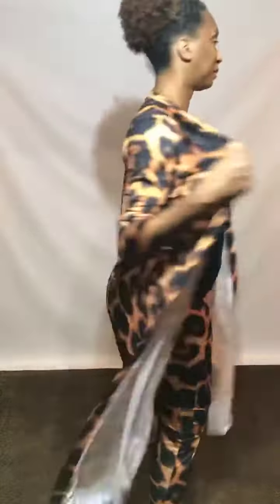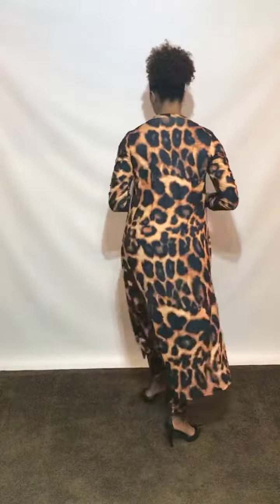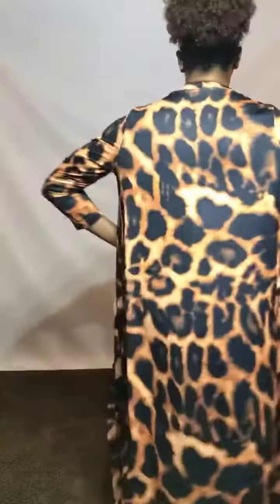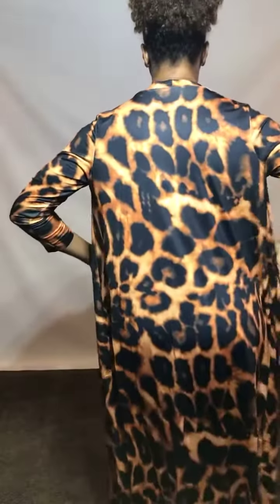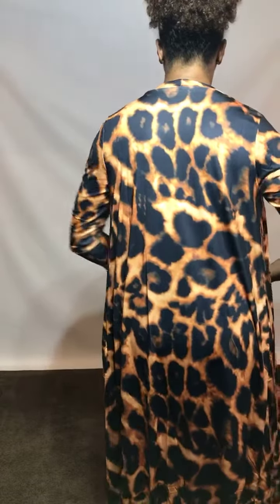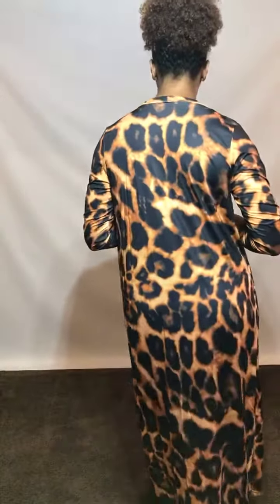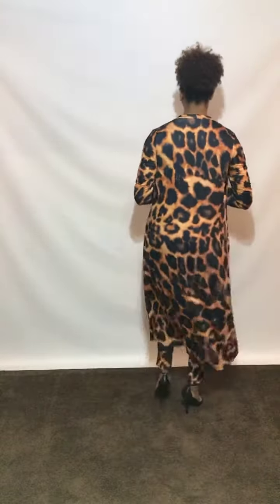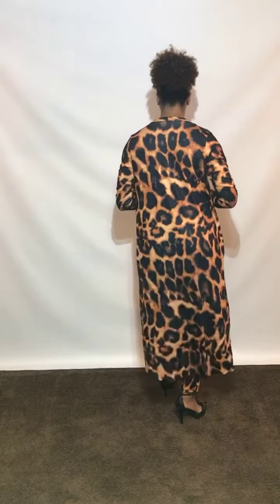Leopard Print Pant Suit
Color: Brown
Sizes: S, M, L, XL